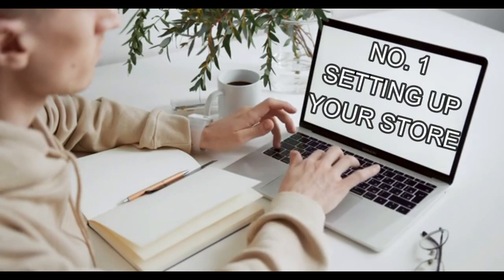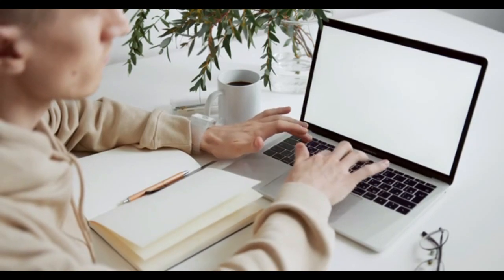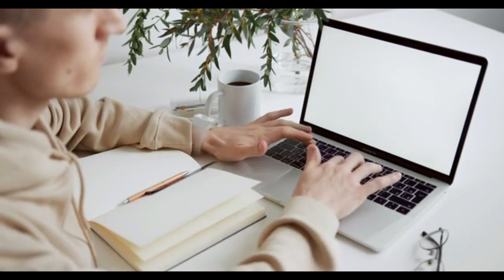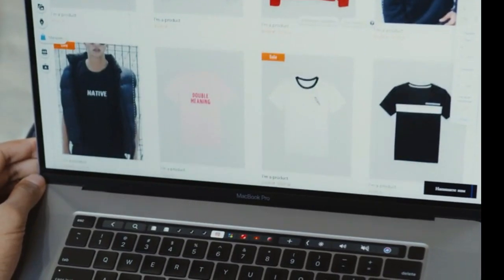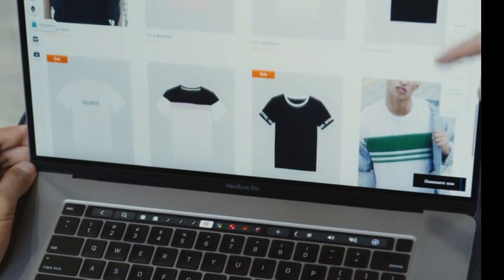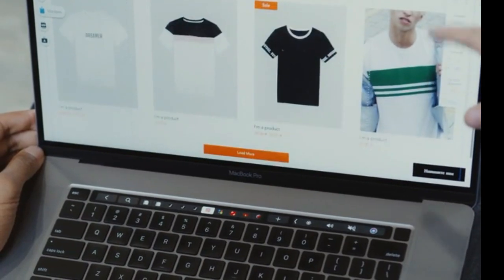Dropshipping Step By Step For Beginners | WinningWealthChannel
Welcome everyone! Let's dive deep into our first way of making money online  which is Dropshipping.
Dropshipping is a business model where you, as the store owner, don't hold any inventory. Instead, when a customer places an order on your online store, you purchase the product directly from a third-party supplier who then ships it directly to the customer. This means you never have to handle the products physically.
How Dropshipping Works: In this video you will learn how the dropshipping process works step by step.